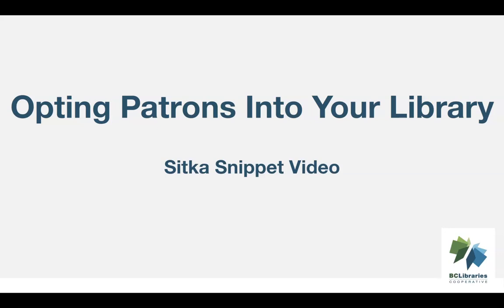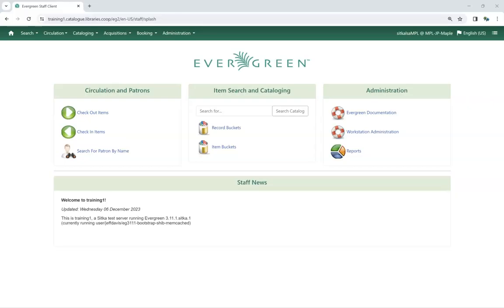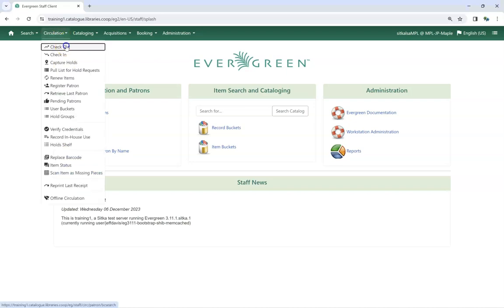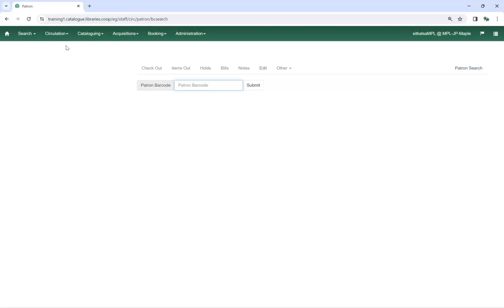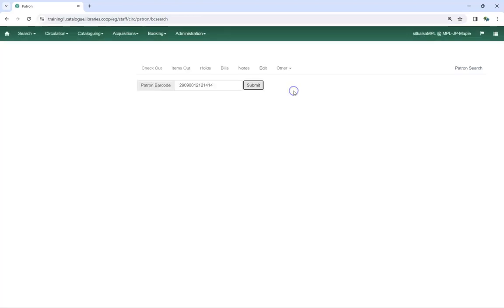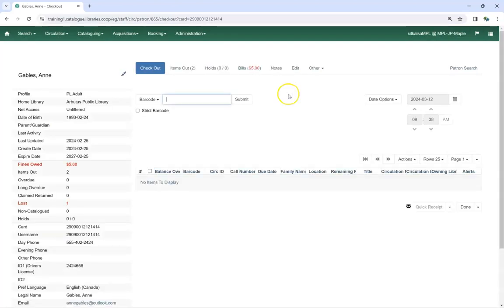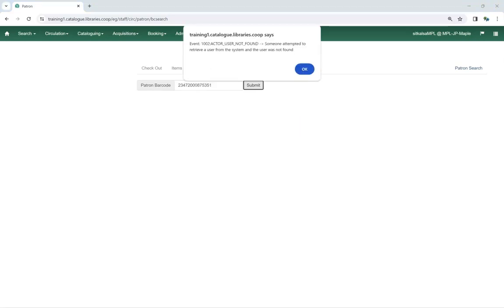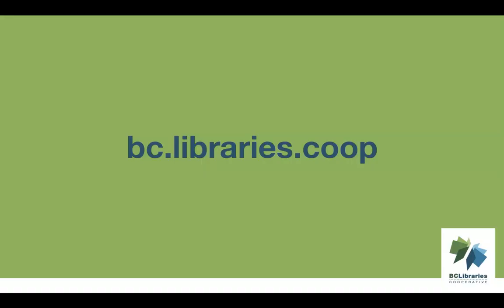Sitka Snippet Video – Opting Patrons Into Your Library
This short video demonstrates how to opt in BC OneCard patrons at participating BC public libraries in Sitka’s Evergreen.